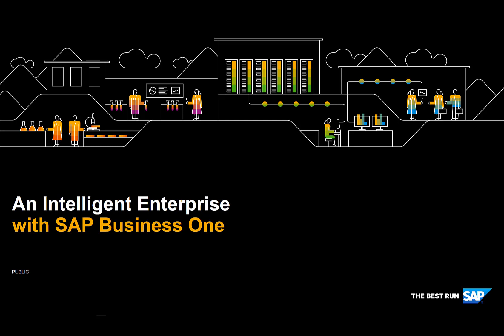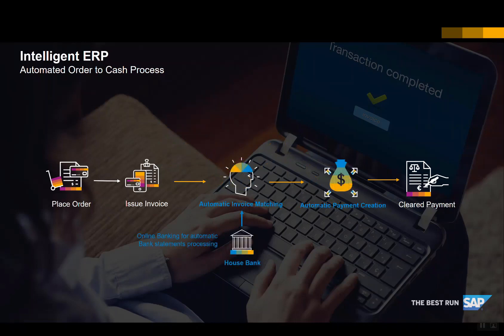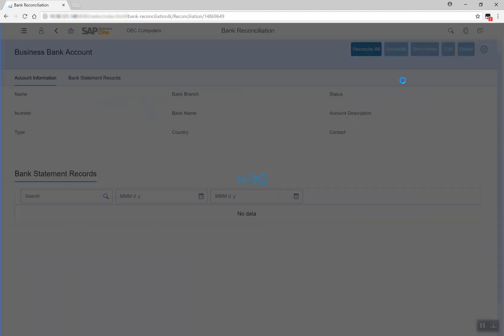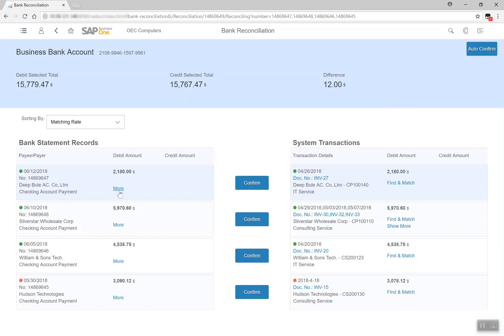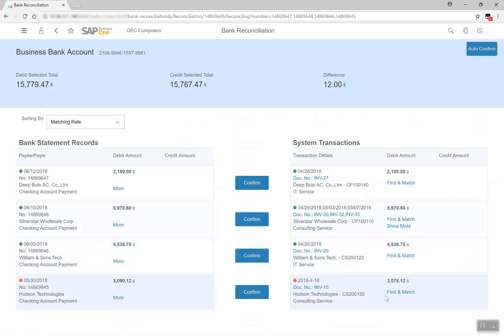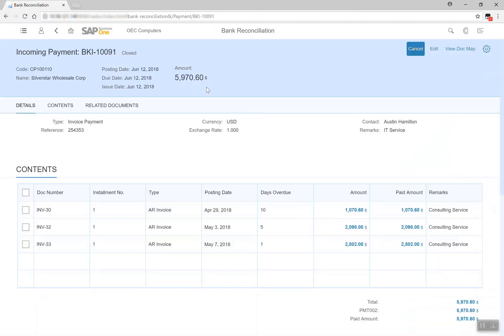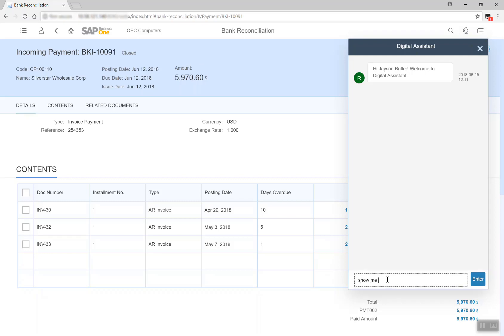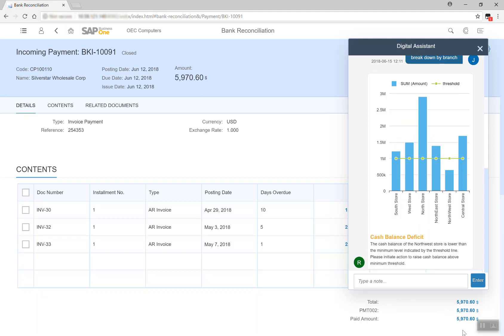Order to Cash Automation (Proof of Concept Only) - An Intelligent Enterprise with SAP Business One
This is an example of an intelligent enterprise with a proof of concept using SAP Business One as the core technology.

In this demonstration, we leverage machine learning/AI and NLP technology to automate business processes and provide a conversational UI.

This technology dramatically increases the efficiency of the Order-to-Cash process, enabling faster incoming payments, minimizing Days Sales Outstanding (DSO) and reducing human errors. Allows finance stakeholders to focus more on strategic activities that adds value and scale with their business.